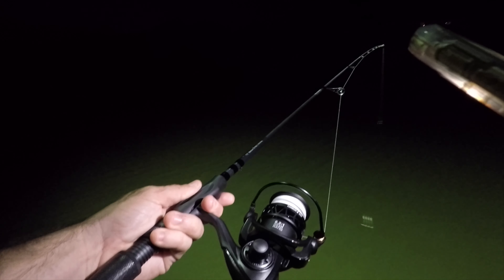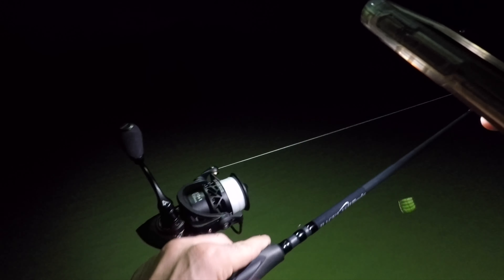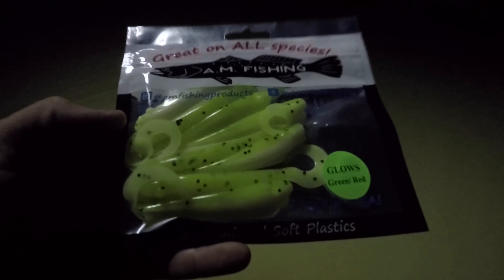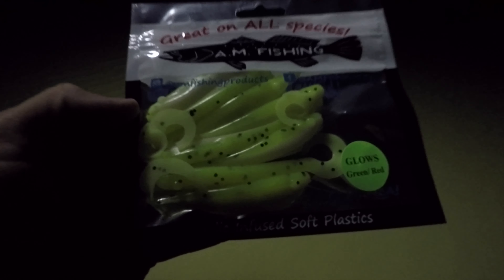A.M FISHING LURES - RIO HONDO PIER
Got myself a pack of A.M Fishing Lures and decided to try them out at a pier in Rio Hondo, Tx

7ft Medium Backlash Rod

Let me know what I can do better and if y’all are ENJOYING the videos.

Also, comment any ideas for NEW videos (spots, challenges, etc.)

As Always... BE SAFE